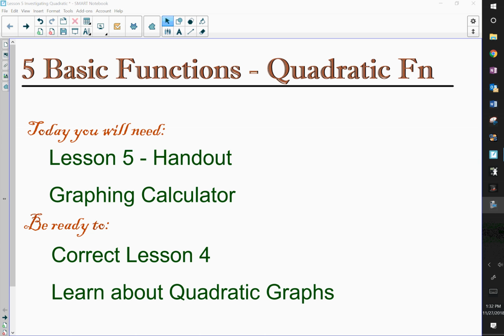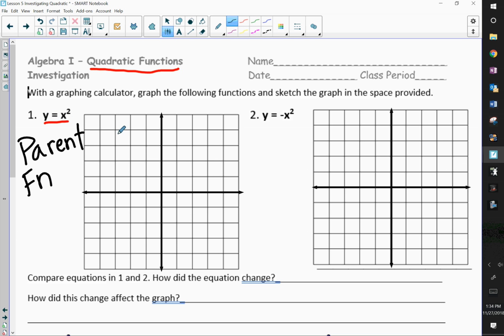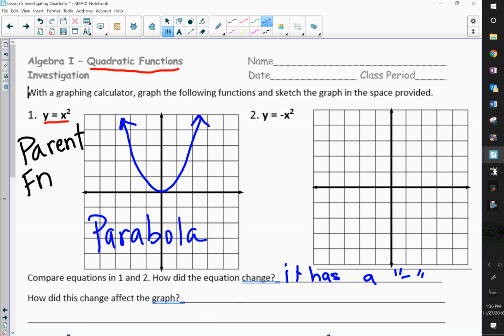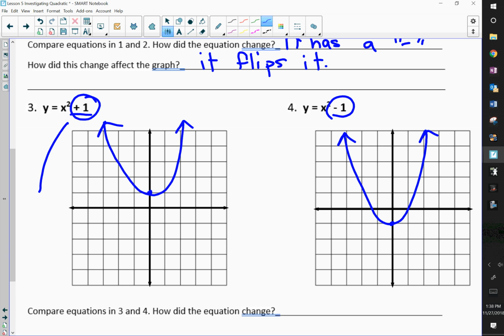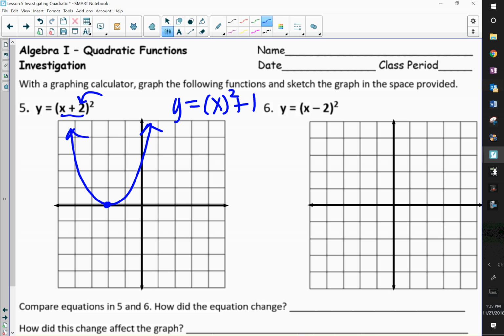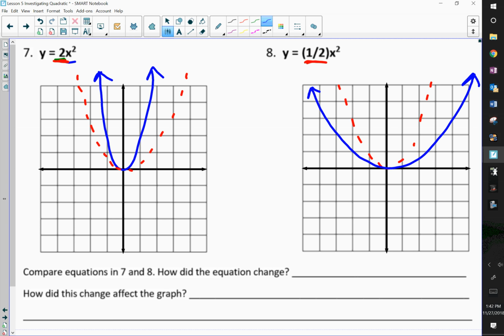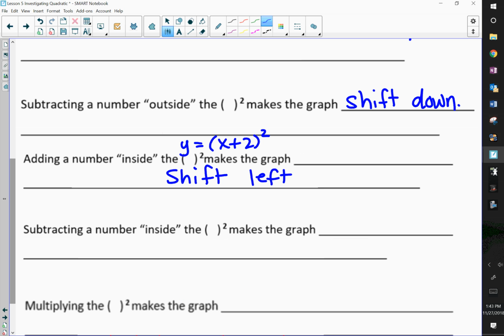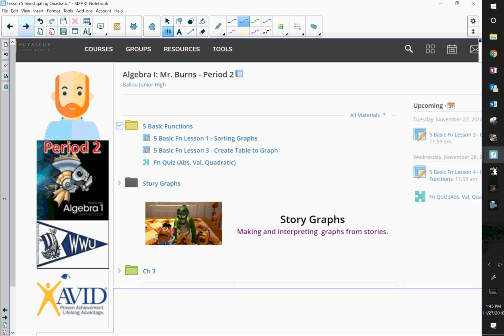Algebra 1 - 5 Basic Fn Lesson 5 Quadratics